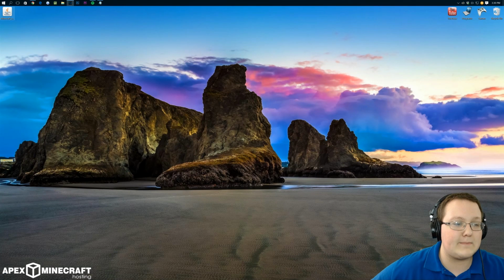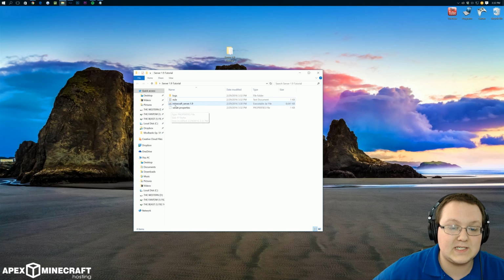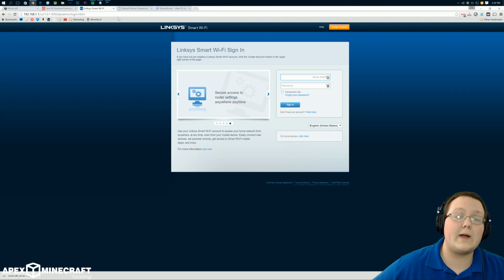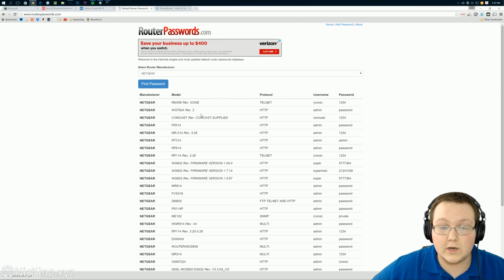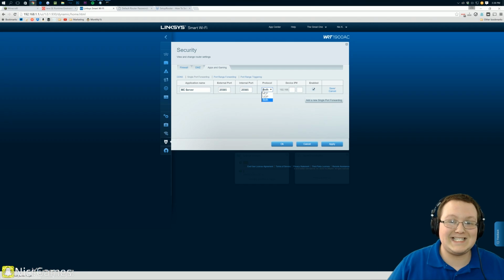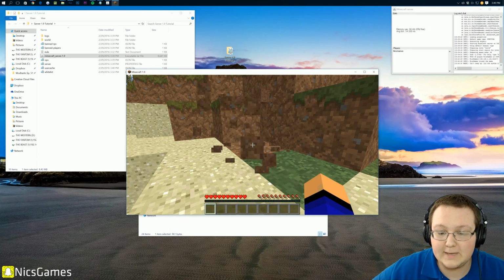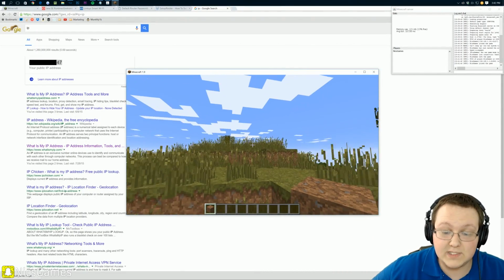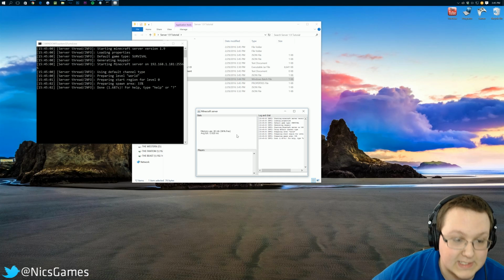How To Start A Server In Minecraft 1.9 (Play Minecraft 1.9 W/ Your Friends!)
Want to start a Minecraft 1.9 server so you can play with your friends? If so, this is the video for you. It teaches you exactly how to start a Minecraft 1.9 server so you can your friends can play together on Minecraft 1.9 for 100% free. This is a step-by-step tutorial walking your through the entire process of getting a Minecraft 1.9 server, so you can start a server with confidence. It really means a lot to me!

Bat Server Commands:
2GB RAM:
@echo off
java -Xms2048M -Xmx2048M -jar minecraft_server.1.9.jar gui
Pause

3GB RAM:
@echo off
java -Xms3072M -Xmx3072M -jar minecraft_server.1.9.jar gui
Pause

4GB RAM:
@echo off
java -Xms4096M -Xmx4096M -jar minecraft_server.1.9.jar gui
Pause
FAQ
Q: It keeps saying "Java is not recognized as an internal or external source". What do I do? This article will help you fix that issue.

Q: I did everything correctly, but no one can join my server! What should I do?
A: Make sure that you're port forward has your IPv4 as your internal IP, and that you have both UDP and TCP being forward. Most routers have the TCP/UDP option that will work, but some do require you to add them separately. Also, make sure the port that is forwarded is "25565".

Q: After typing my default gateway into my browser, I don't get a login box/window. How do I fix it?
A: Contact your ISP (internet service provider), and tell them you are trying to login to your router and the default gateway didn't pull up a login page. They should be able to help you.

About this video: In this video, I show you exactly how to start a Minecraft 1.9 server that is completely free. This is a step-by-step tutorial on setting up and running your very own 1.9 Minecraft server without having to pay for a remote 24 hours server host. This is an in-depth tutorial and shows you how to troubleshoot and work around sound of the problems you may be having when it comes to installing a Minecraft 1.9 server. That means if you have no knowledge when it comes to setting up a Minecraft server in 1.9, this video should be able to help you out.

By following the process to set up a 1.9 Minecraft server, you will be able to play Minecraft 1.9 with your friends and family using your own internet connect. With that being said, this is NOT a public Minecraft 1.9 server. This is a server for just your friends and family to use, and you should not give out the IP of this server to anyone who you do not completely trust as they could do some very bad things with this IP address. If you want a public server for Minecraft 1.8, I would check out Apex Minecraft Hosting They have awesome servers that will allow anyone and everyone to join!

If you have any issues with setting up your 1.9 server, please post in the comment section down below, and I or someone else who knows what they are talking about will try to help you out. I also encourage you to look in the description above for answers to questions and issues that you have as I have created a FAQ, and you will most likely find the answer to your issue their. It really does help me out, and it means a lot to me. Thank you in advance.